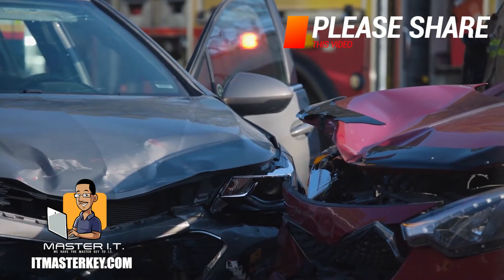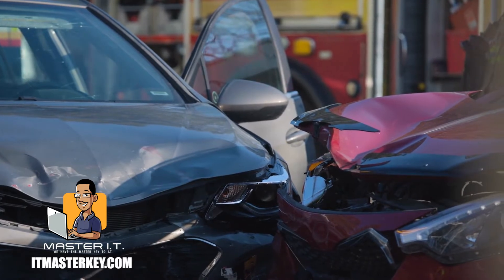How To "PASS" Security+ ✅️ | Free Security+ Practice Questions From An Actual CompTIA Instructor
Ready For A Career In Tech? Gain Access To Our Free Tech Blueprint Training

Don't Know Where To Start? Enroll into our tech career starter beginner course

On A Mission To Help 1 Million People Get Into Tech Careers By 2027!

I help regular people break into high-demand tech careers. No fluff, no gimmicks—just results.

I’m an Army vet, a tech educator, and the founder of Master I.T., where I’ve helped over 15,000 folks go from "What the hell am I doing?" to "Damn. I actually work in tech".

 My mission?

To make tech careers accessible, future-proof, and maybe even a little fun.

Military Experience
From the Battlefield to Problem-Solving Like a Pro

I got my start in the U.S. Army, serving in Afghanistan where things didn’t exactly come with an instruction manual.

Rising to Staff Sergeant taught me how to lead, adapt, and solve problems on the fly—skills I now bring to the tech world.

Because if I can manage chaos in a combat zone, trust me, I can handle your IT career transition.

Education
Nerding Out With a Purpose

After the Army, I hit the books harder than a Netflix binge. I earned my Bachelor's in I.T. Management to master the technical side of the game and an MBA in Information Technology to get strategic.

Why that combo? It’s like coding meets chess—unstoppable!

Tech Expertise
Almost 20 Years in the Game

For two decades, I’ve been living and breathing tech. Networking, cybersecurity, cloud computing, A.I.—you name it, I’ve done it.

And with over 12 I.T. certifications (think CompTIA, Cisco, AWS), I stay sharp because tech waits for no one.

My secret sauce?

Teaching people how to master these skills without losing their sanity.

Founder of Master I.T.
Changing Lives, One Tech Job at a Time

I built Master I.T. for one reason: to help people break into tech careers—even if they’ve never touched a computer beyond Netflix.

My Zero To I.T. Hero Program is a 16-week program that transforms complete beginners into job-ready tech pros in just as little as 90 days.

No fluff, no gimmicks—just real training that works. Over 15,000 students have leveled up with me, and I’m just getting started.

Fatherhood
 The Real Boss Job

When I’m not building tech careers, I’m a full-time dad to twin daughters.

They’re the reason I hustle—because creating opportunities for others means building a better future for everyone.
 Ready to Break Into Tech? Let’s Do This!

If you’re ready to transition into a high-demand tech role or level up your career with industry certifications like CompTIA, AWS, or Cisco, let’s connect!

Whether you’re just starting or making a career pivot, I’ve got your back.